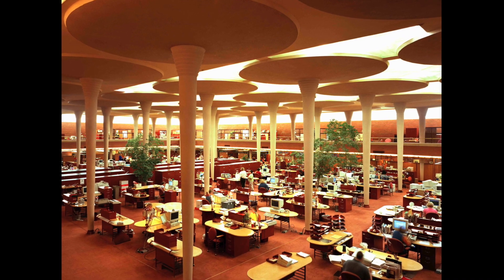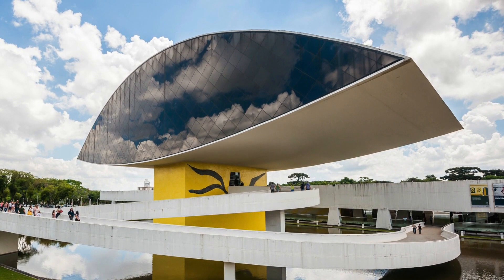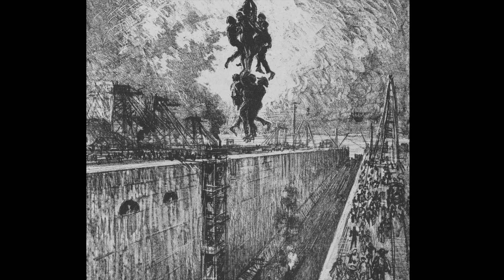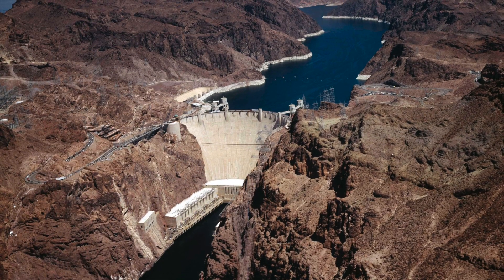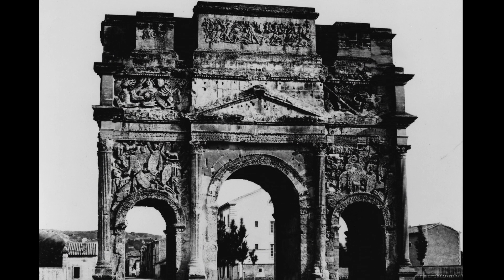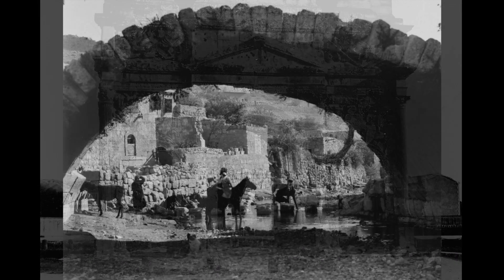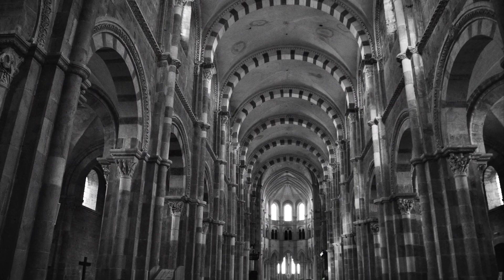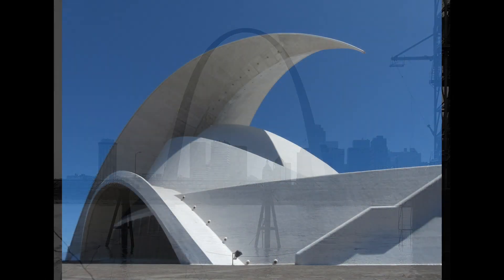Trabeation | Why Buildings Look Like They Do, pt.6 - Structure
The architect has adorned buildings with representations of the natural world from the beginning. And technology has further given us the ability to make architecture take on organic form. Frank Lloyd Wright made columns look like lily pads and a gallery look like a shell. Le Corbusier made concrete buildings that use organic form to create seemingly impossible compositions.

Oscar Niemeyer went to the future with curvilinear structures that look less like buildings and more like something that landed there. Eero Saarinen created dynamic expressive structures that evoke thoughts of wings or flight. Calatrava has taken all that came before him to soaring new levels. And Zaha Hadid’s office has repeatedly been ahead of its time with energetic, curvilinear structures that always surprise.

Our built environment looks and functions the way it does because people push limits. Over 30,000 died from disease and accidents building the Panama Canal. Almost one hundred died making the Hoover Dam. Five workers died building the Empire State Building and a talented engineer named John Augustus Roebling died during the construction of his Brooklyn Bridge.

The arch first appeared in Mesopotamia but the Romans made it famous. The arch is used to span a particular distance while providing an opening plus load-bearing capacity. Trabeated construction does the same and likely came first, but the arch does a few things better. A beam is weakest at the middle, but no point of the arch is weaker than any other. The arch can also span wider distances than a beam and potentially creates larger, more dramatic space below. But this comes at a price. It takes time to build an arch and it’s expensive to build large ones. Arches come in a wide variety of shapes and have been employed through history to create endless variations on form and space. The Romans used the arch for aqueducts and architecture. And we use it for much the same. Whether it was H.H. Richardson in Boston, Eero Saarinen in St. Louis or Calatrava in Spain.